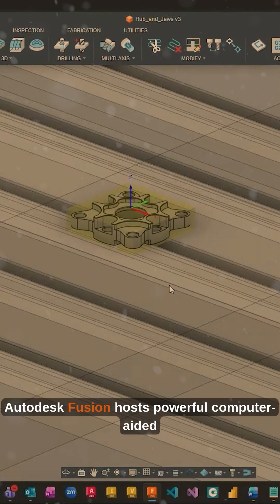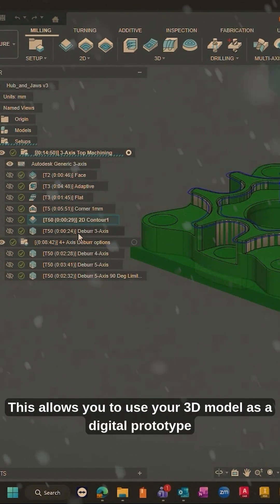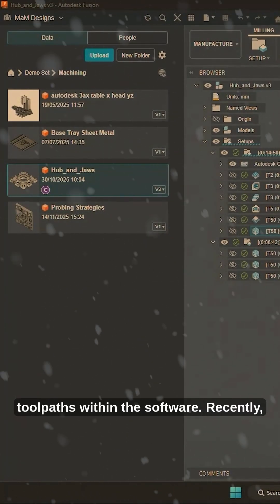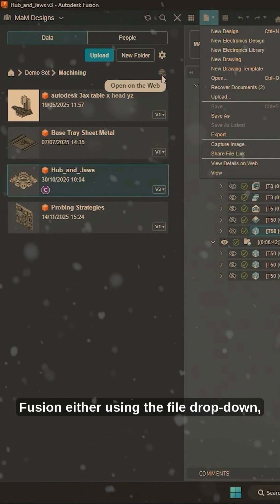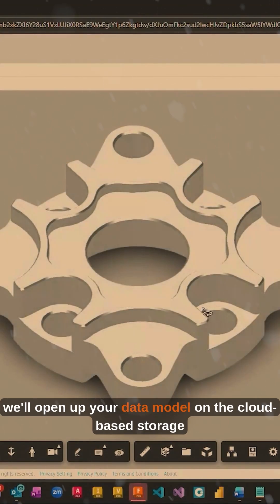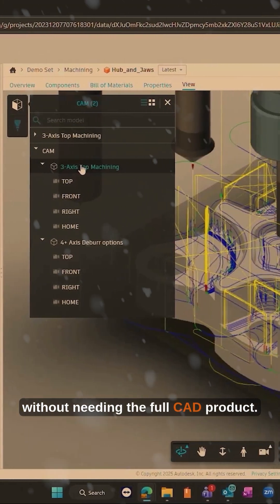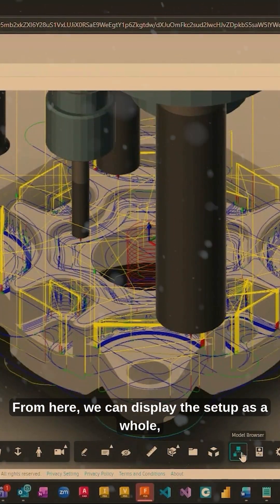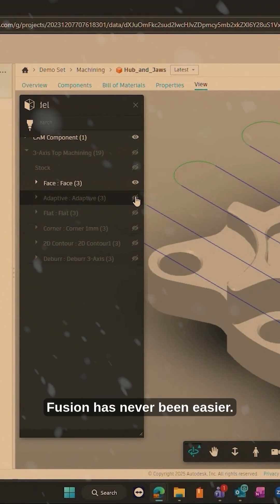CADvent Day 4 - Autodesk Fusion: CAM Toolpath Previews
Join us for day 4 of CADvent, where we look at CAM Toolpath Previews in Autodesk Fusion. We will post new Christmassy CAD based content every day from 1st – 24th December. Merry Christmas from Man and Machine!